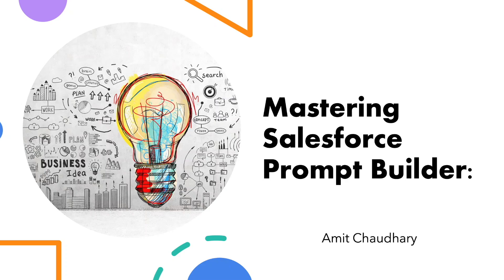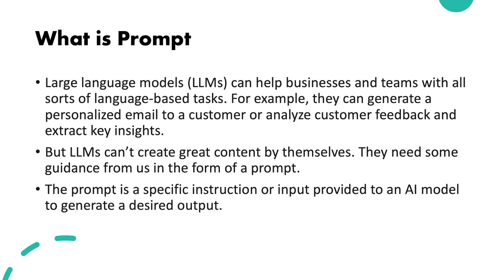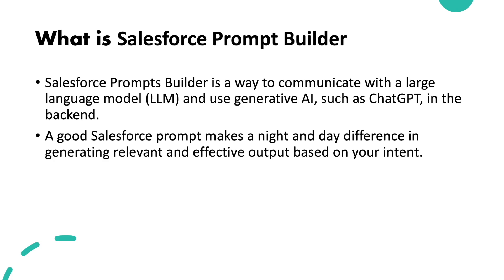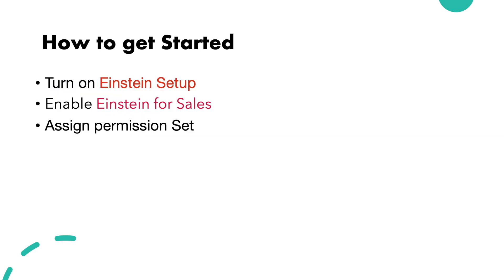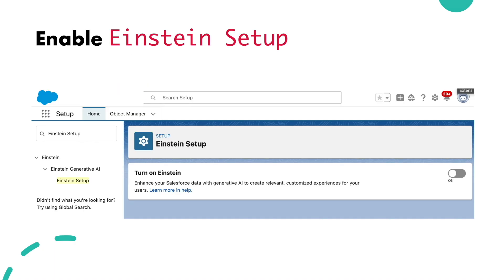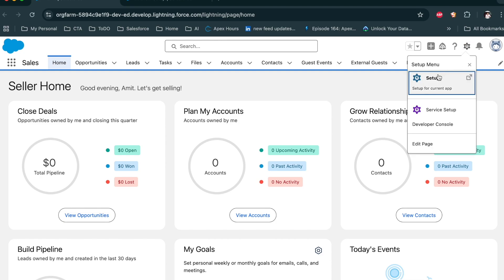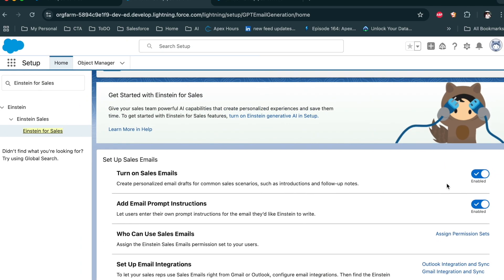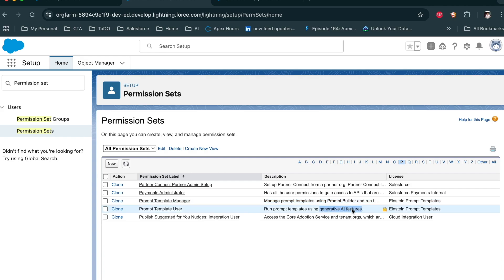What is Salesforce Prompt builder and How to enable Prompt builder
Salesforce AI Specialist Certification: What is Salesforce Prompt builder? and How to enable Prompt builder.